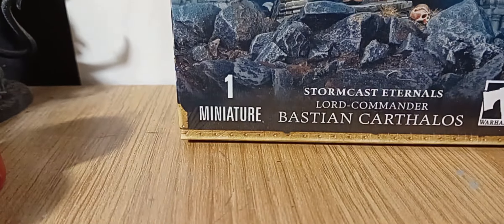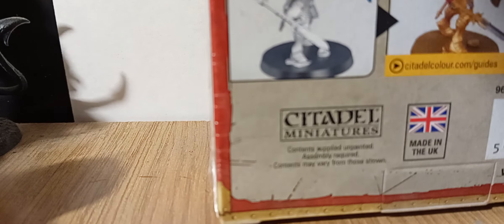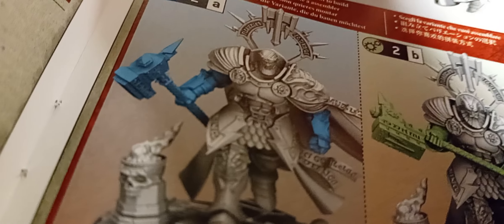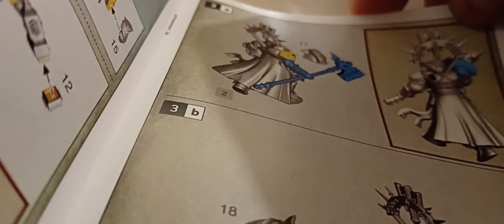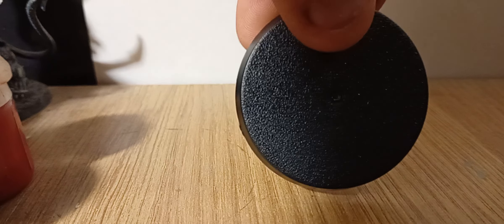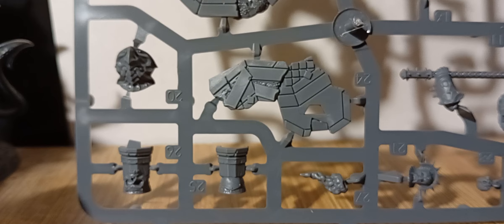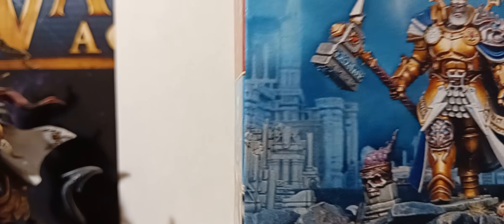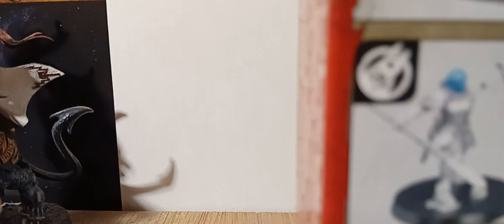Unboxing:The Lord commander Bastian Carthalos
In this video, I unbox the Lord commander model. So I can include it in the challenge.
New angle trying to use my new phone.